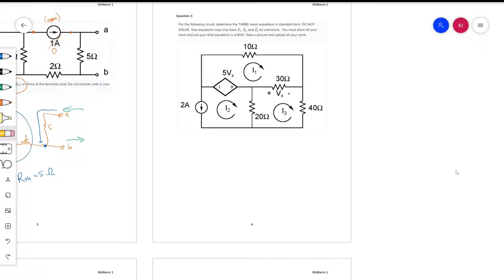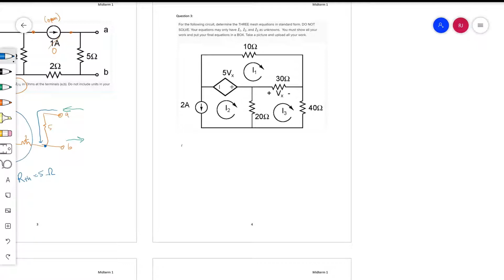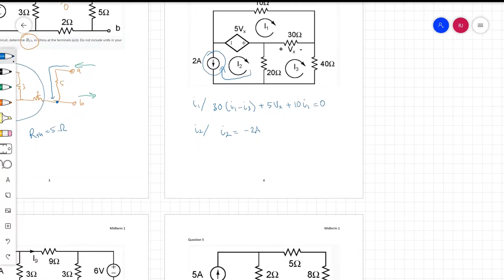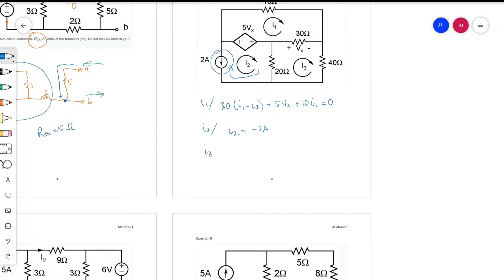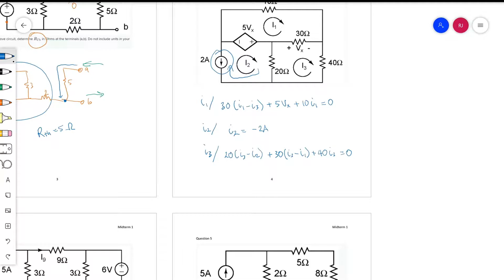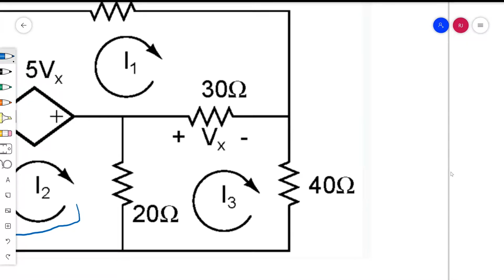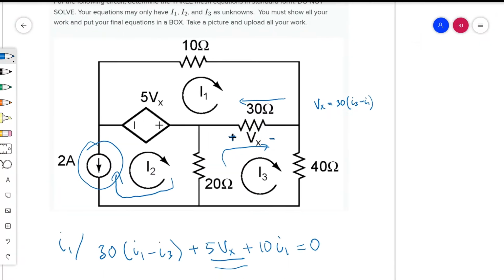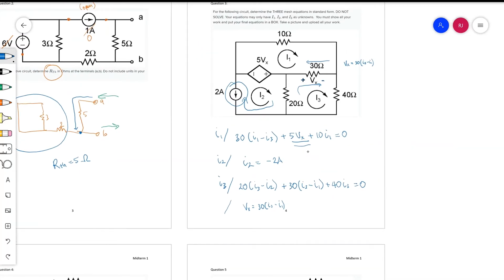Circuits I: Mesh Analysis Example